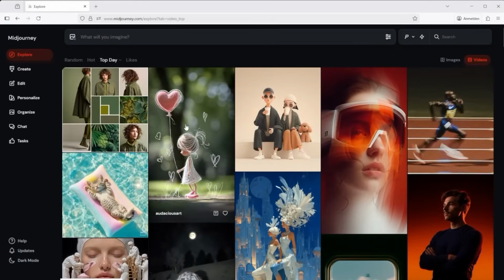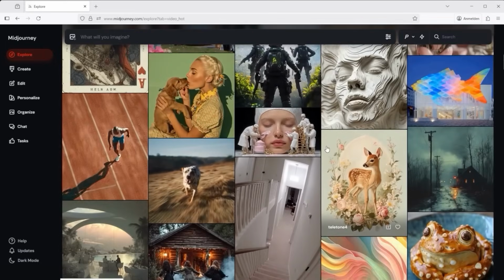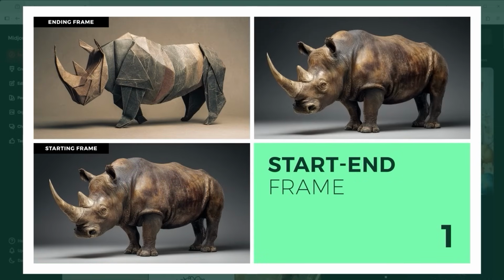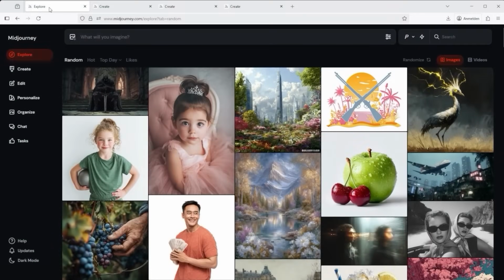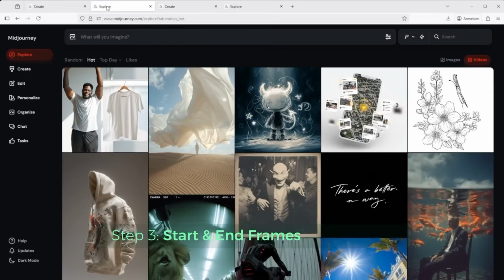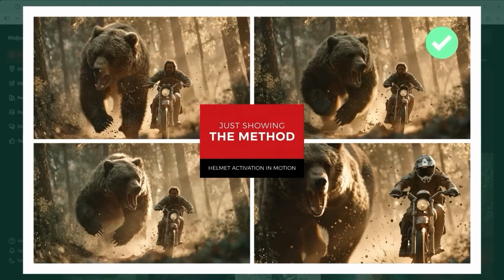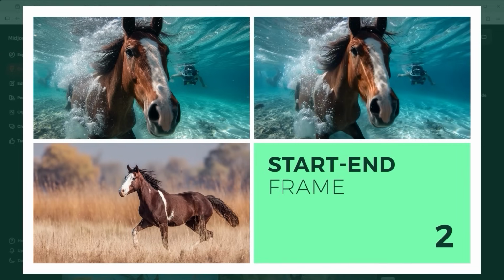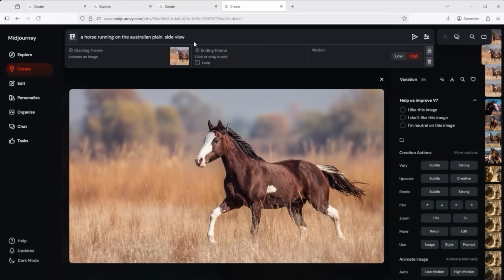Update: Midjourney VIDEO – Loop & Start-End Frames Full Guide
Loop. Start. End. Repeat.
Midjourney has added two powerful features to its video toolset: seamless loops and targeted start-end transitions. You can now control how your animations begin, how they end – or make them run in a perfect cycle.  In this video, I show how all of that works in practice – with clear test scenes, unexpected results, and hands-on tips for better control. Not every attempt is perfect, but the creative options just got a serious upgrade.

Chapter
01:14 - Step 1: What works – what doesn’t
04:19 - Step 2: Video creation basics
05:13 - Step 3: Start & end frames
08:16 - Step 4: Create seamless loops (auto & manual)

Seedance Pro vs Midjourney VIDEO, Kling 2.1 MASTER, Hailuo 2 – Ultimate Video AI Arena (Phase 2)

Images created using the Midjourney web app.